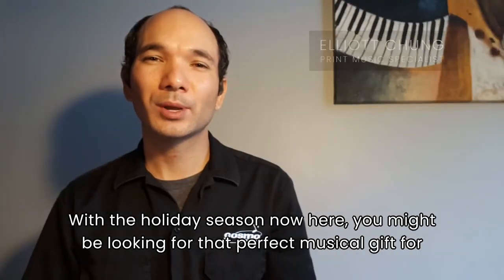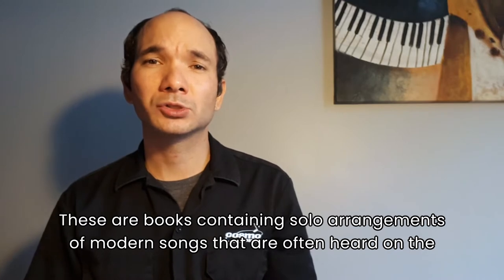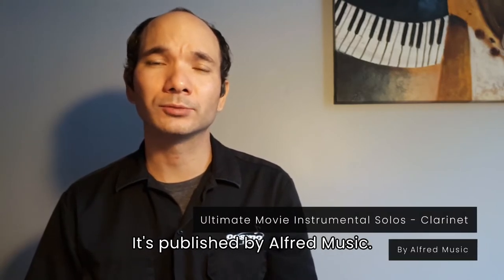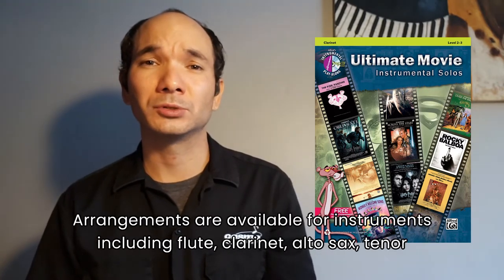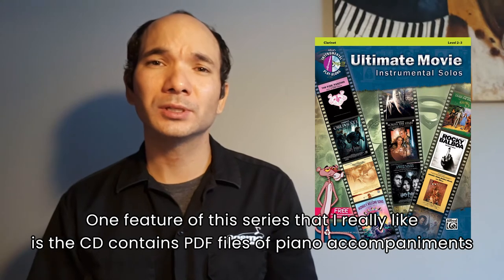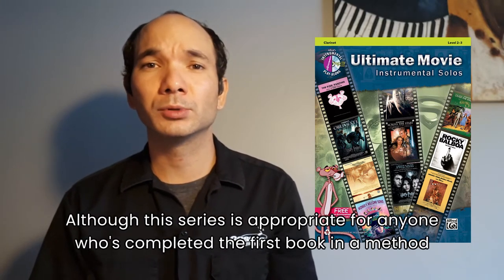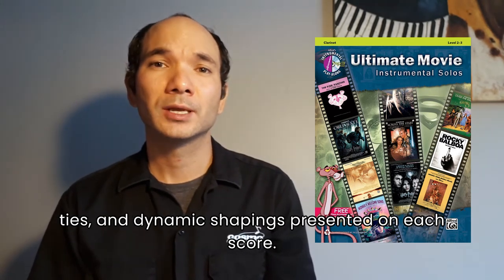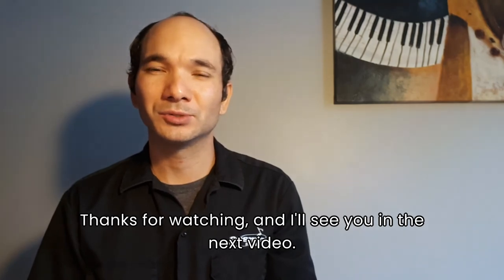Review: Ultimate Movie Instrumental Solos - Clarinet by Alfred Music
Introducing a new entry in our series, Elliott's Print Music Reviews! Elliott is our print music specialist and has a lot to share.